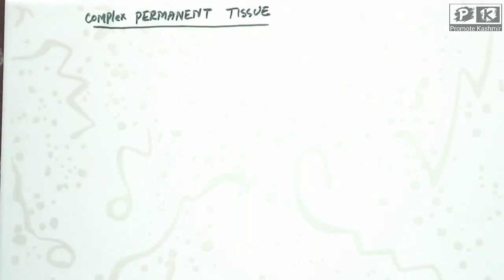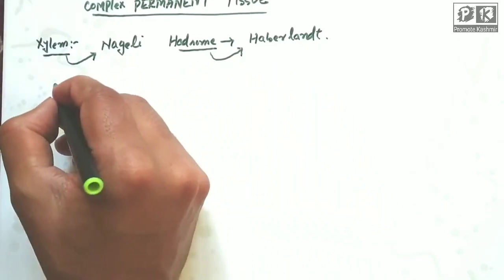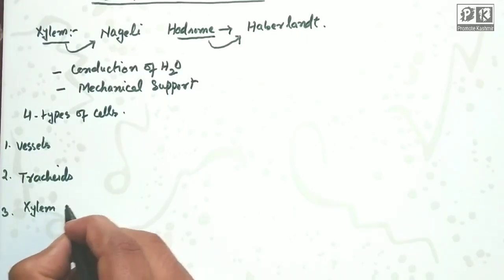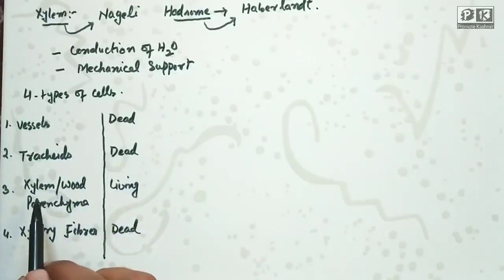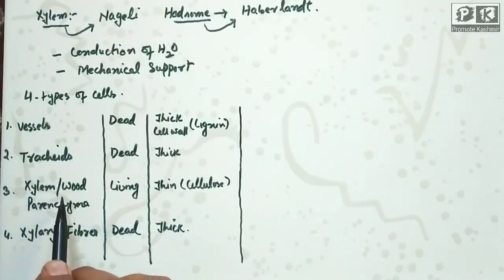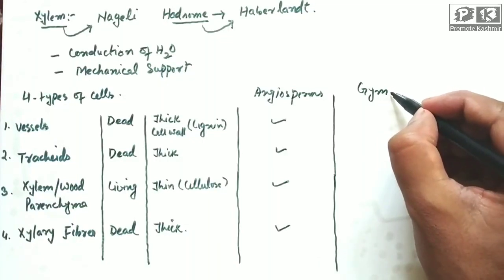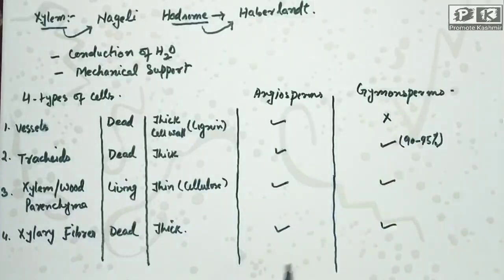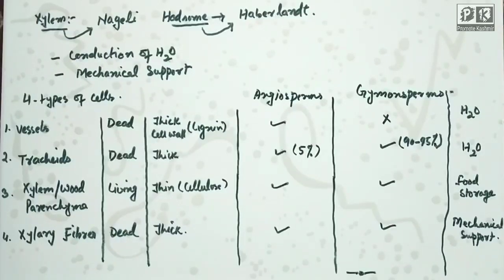Complex Permanent Tissue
Please set video quality at 360p
Xylem
Vessels | Tracheids | Xylem Parenchyma | Xylary Fibres